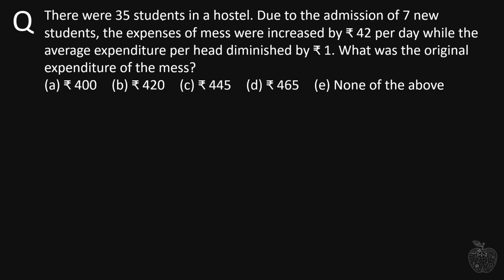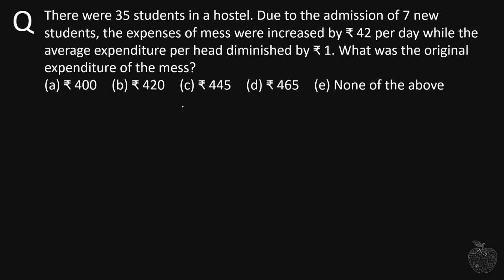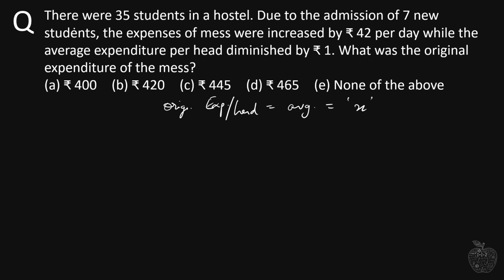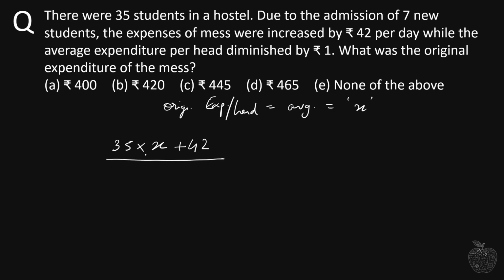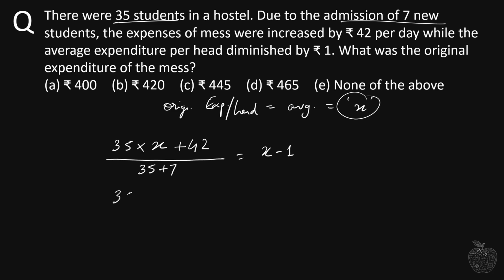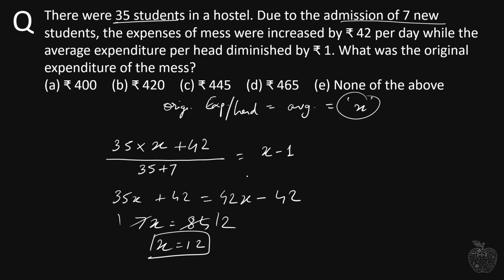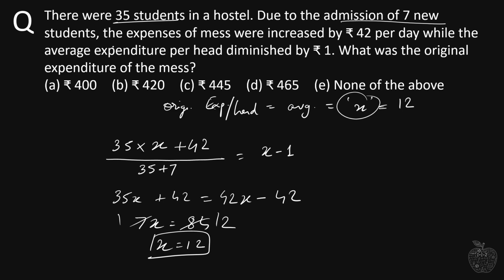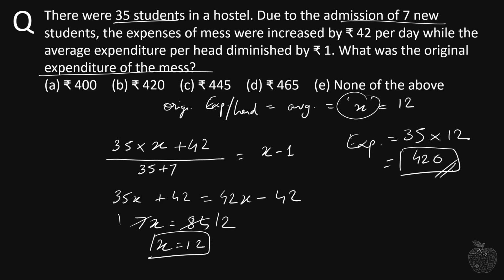There were 35 students in a hostel Due to the admission of 7 new students, the expenses of mess wer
There were 35 students in a hostel. Due to the admission of 7 new students, the expenses of mess were increased by ₹ 42 per day while the average expenditure per head diminished by ₹ 1. What was the original expenditure of the mess?
(a) ₹ 400 (b) ₹ 420 (c) ₹ 445 (d) ₹ 465 (e) None of the above